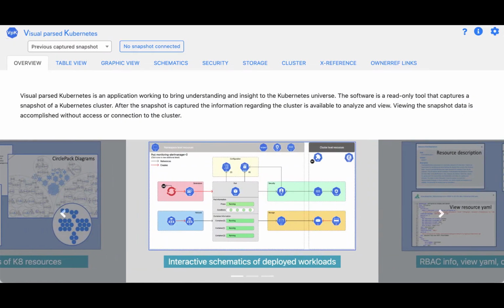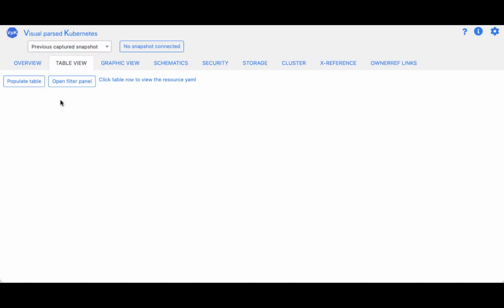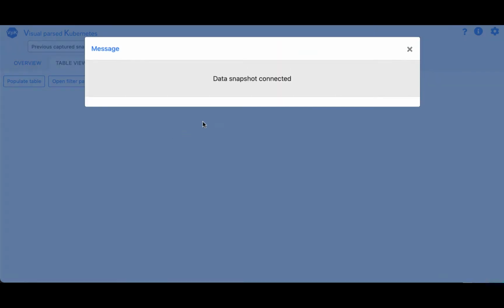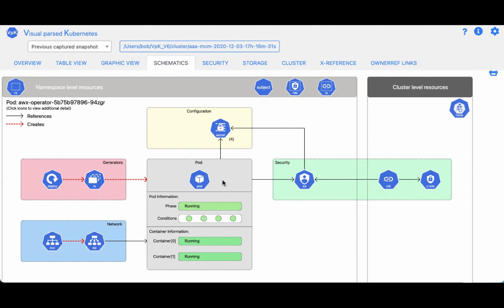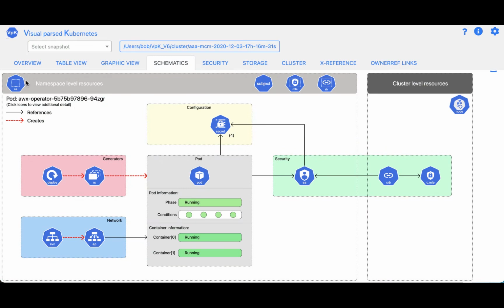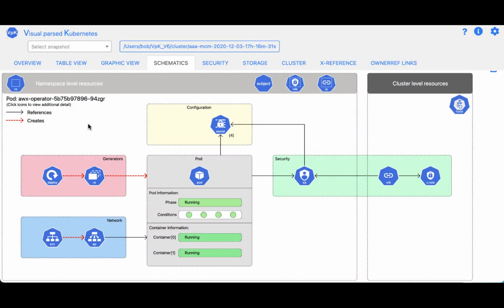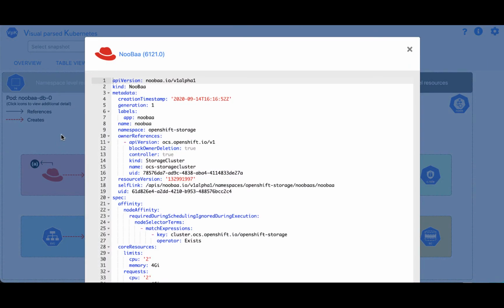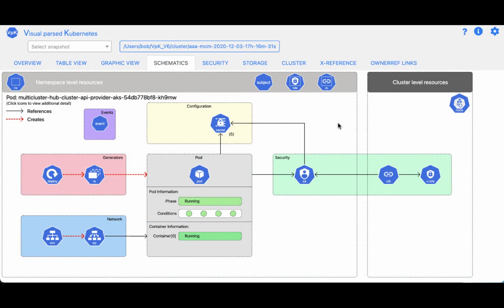VpK - Visual parsed Kubernetes - Schematics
VpK - Visual parsed Kubernetes:  Deployed workloads described via the schematics view. Along with with workload Pod information are the associated resources.